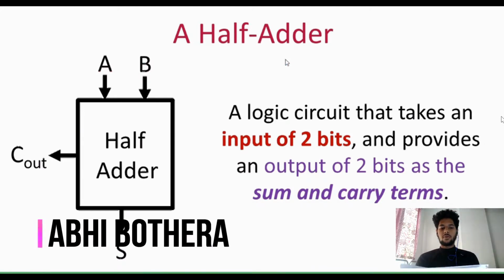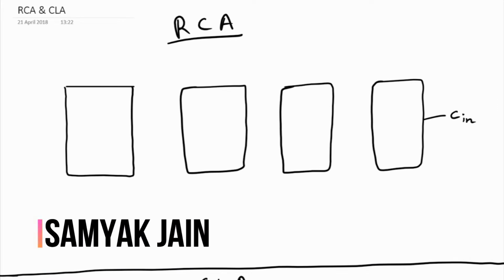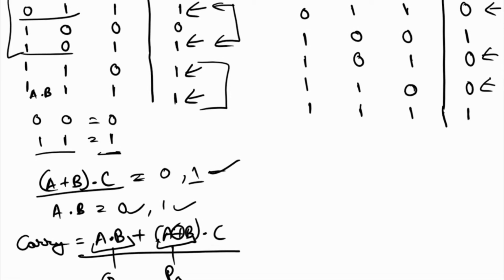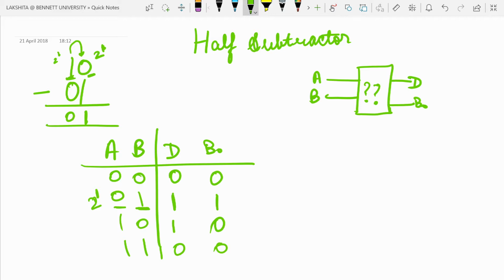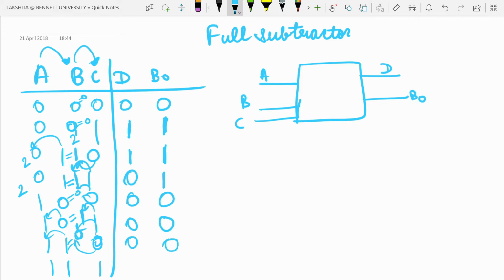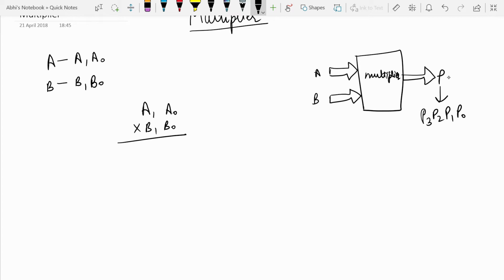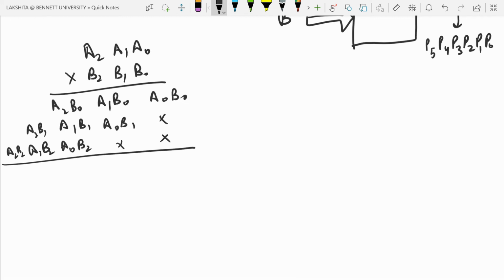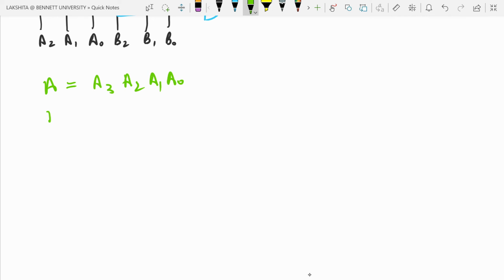Arithmetic Circuit @ Digital Design @ Bennett University.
A detailed description of Arithmetic Circuits.